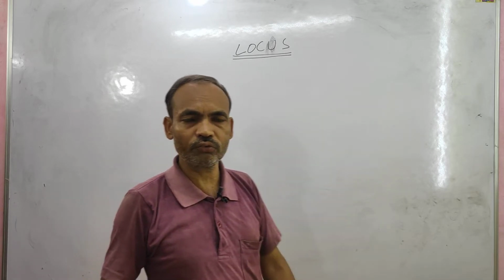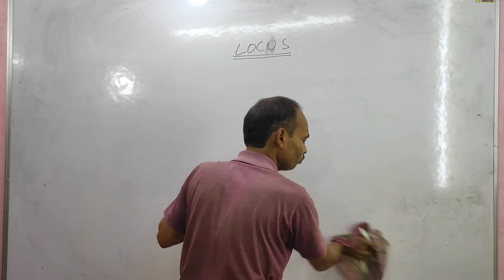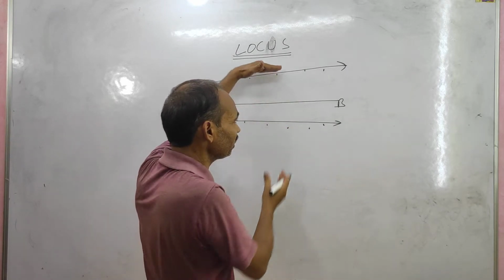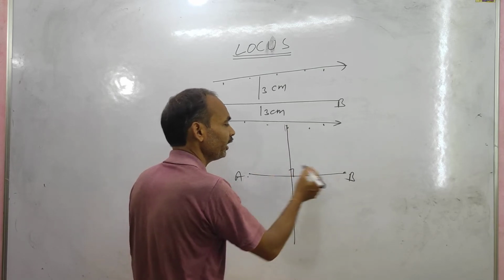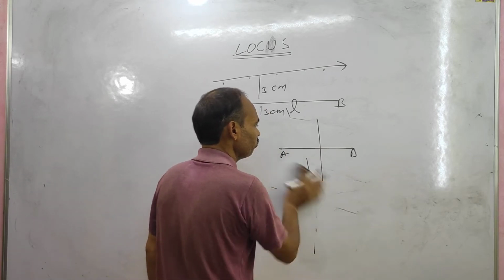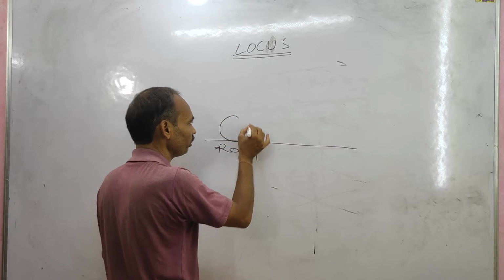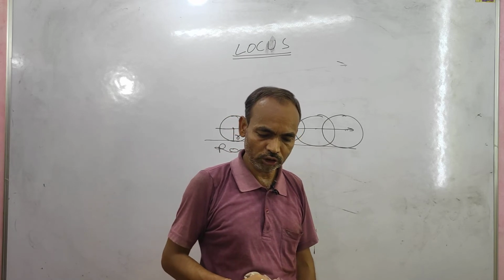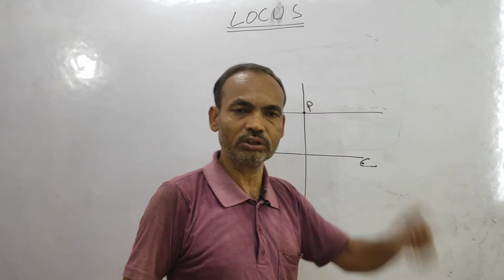Locus Full Chapter Math's ICSE Class 10 Icsehelp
Locus ML Aggarwal Solutions ICSE Maths Class-10 Chapter-14 . We Provide Step by Step Answer of Exercise-14 Locus , with  Chapter-Test Questions  / Problems related  for ICSE Class-10 APC Understanding Mathematics  .  Visit official Website CISCE  for detail information about ICSE Board Class-10.

FOR MORE INFORMATION CLICK THE LINK GIVEN BELOW

Other Maths Videos Links
1 .

2.

3.

Join our YouTube family, lets grow together!